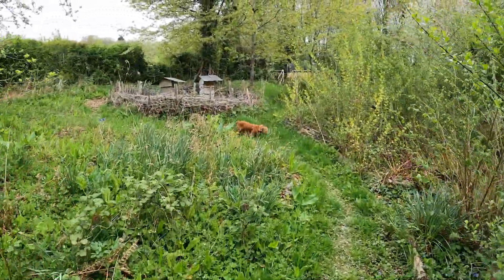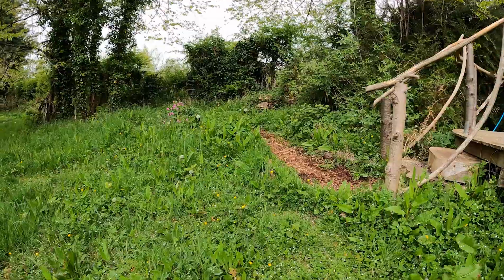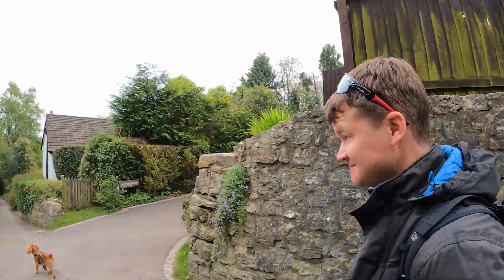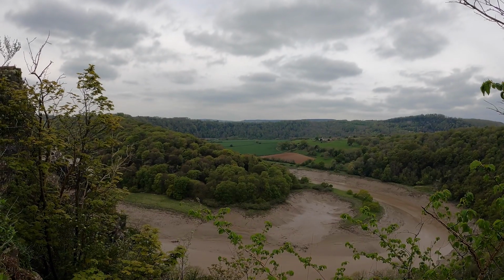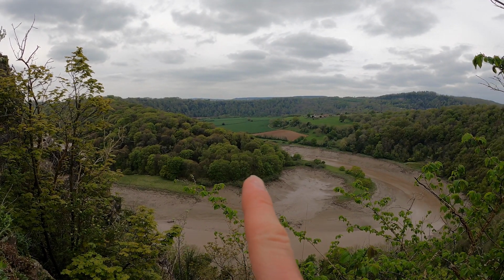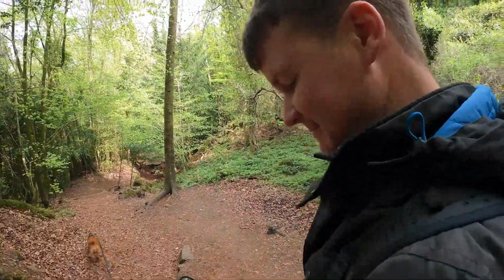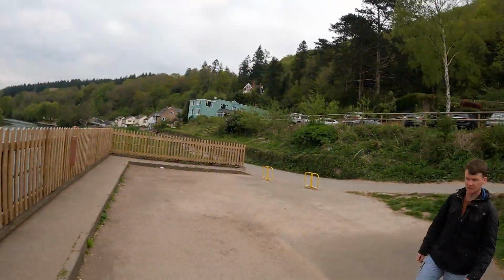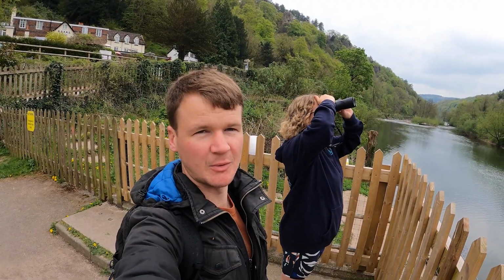Wye Valley and Forest of Dean part 2 | Wintour's Leap and Symonds Yat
We're back with the second and final part of our Wye Valley adventure. The area was spectacular and we highly recommend having a look.

Welcome to our ramshackle vlogging channel where we document our well-meaning but probably ill-fated adventures. In this video, we...

- climb to Wintour's Leap
- tour the garden
- descend Symonds Yat
- watch peregrine falcons mob buzzards

Thank you for joining us, and we hope to see you again very soon!

The Lightest Touch by Mica Emory
We’ve Had Some Good Times by Mica Emory
The Never Ending Story by J.F Gloss